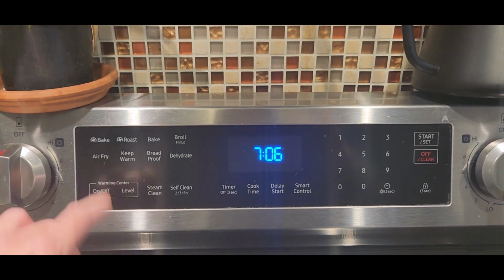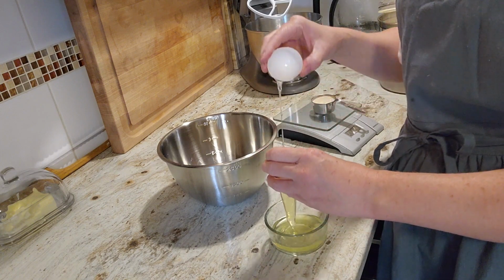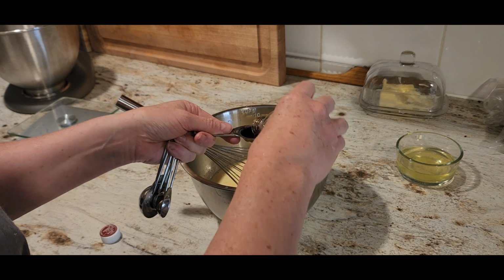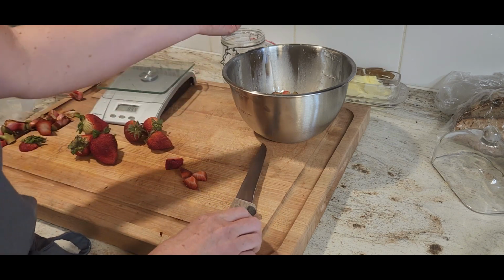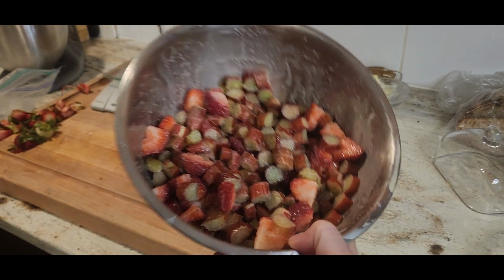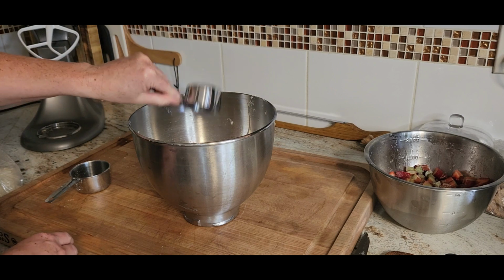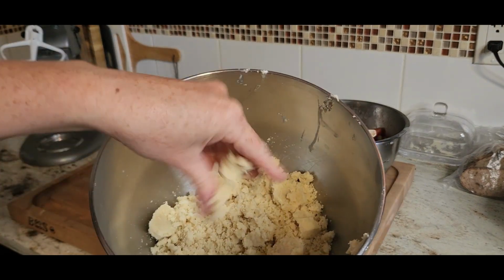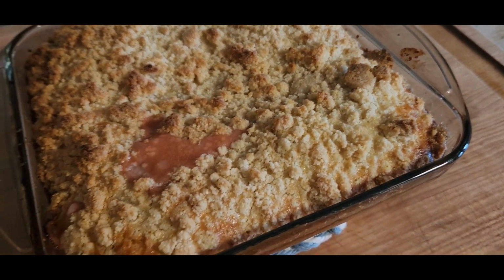How to make a Strawberry Rhubarb Custard Shortbread Crumble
It is a bit of a mouthful to say but this recipe is so unbelievably good. Let me know how you get on making it.